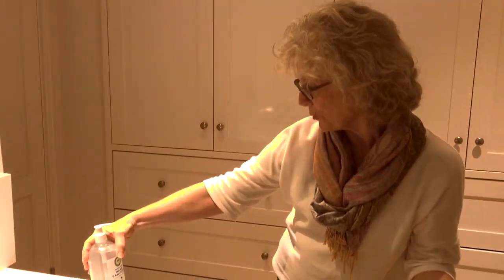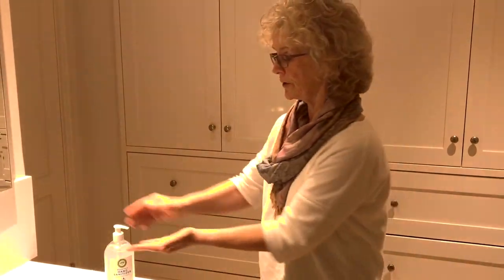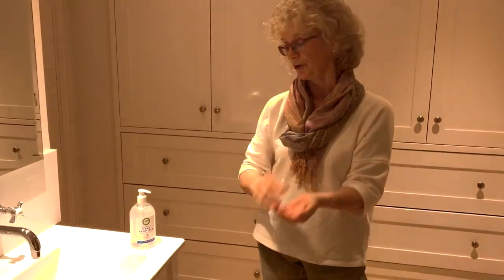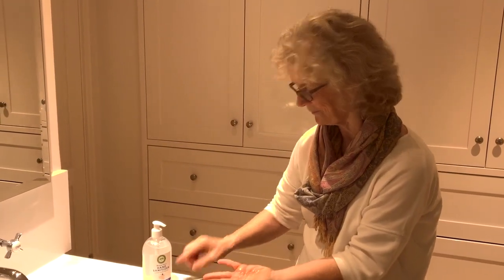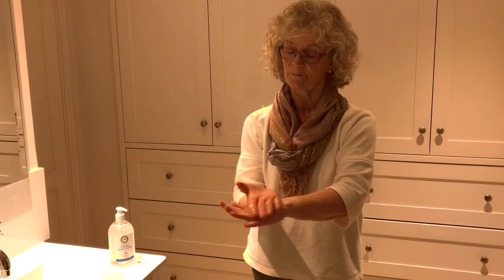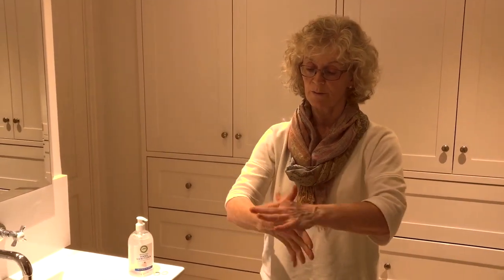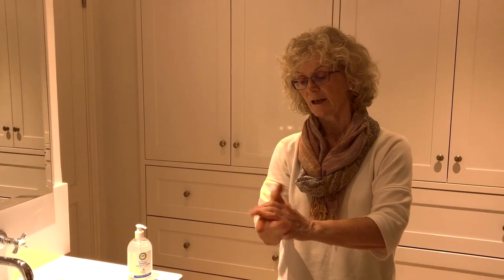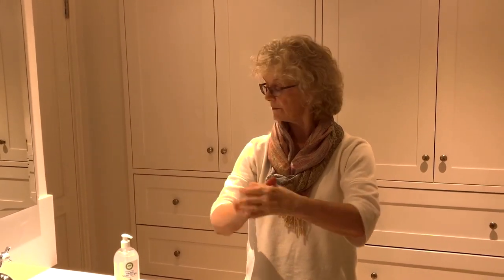Thislife Online | Avoid Covid with the help of this handwashing guide!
What's the ridiculous way to wash hands? Nursing sister Anne shows you the dos and don'ts of hand washing that could save lives :)

THISLIFE ONLINE MAGAZINE: stories of hope from Cape Town and beyond!